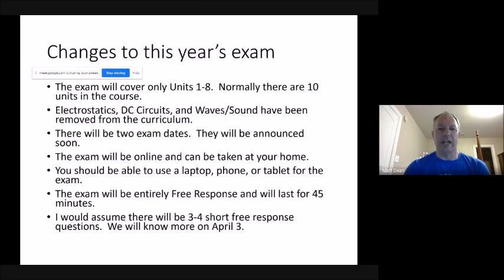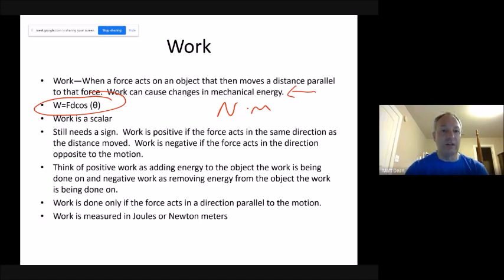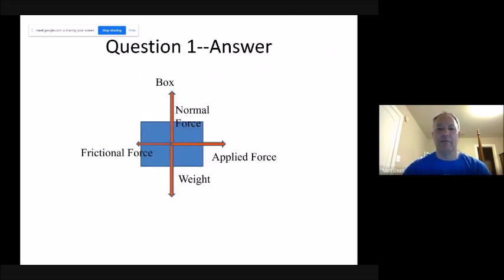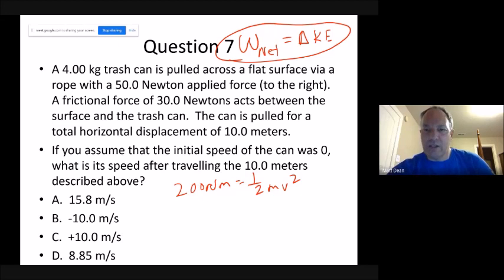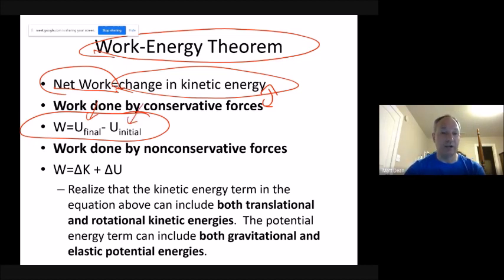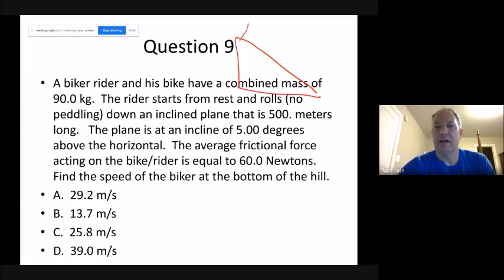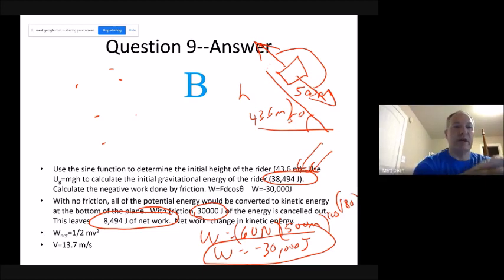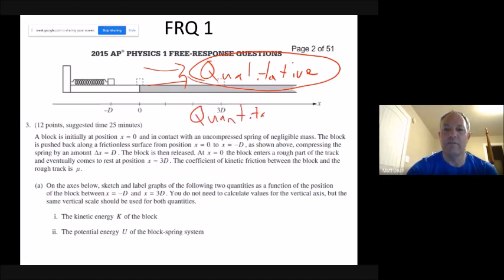AP Physics 1 Energy and Work Webinar Part 1